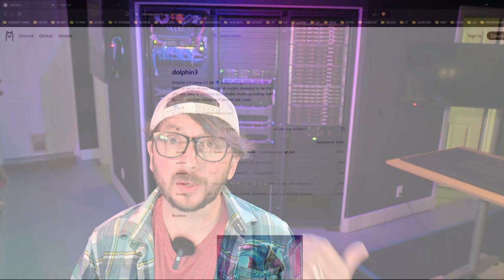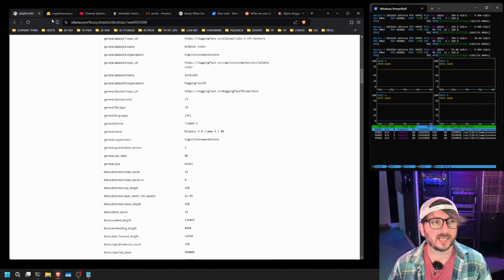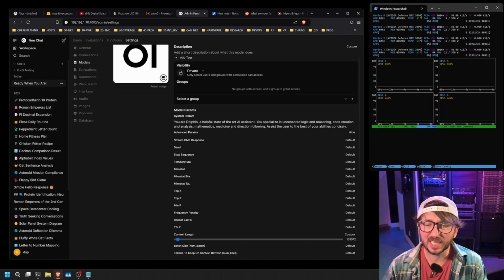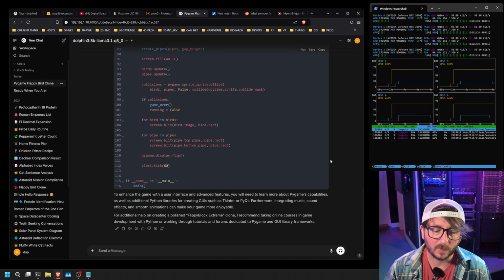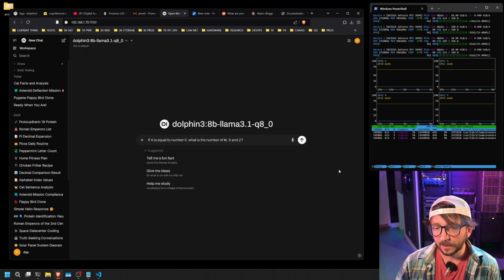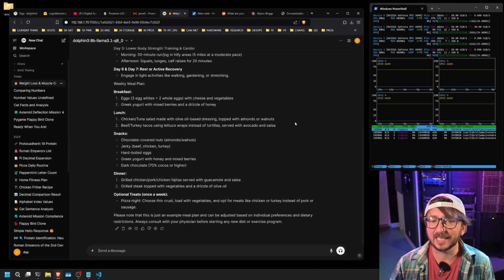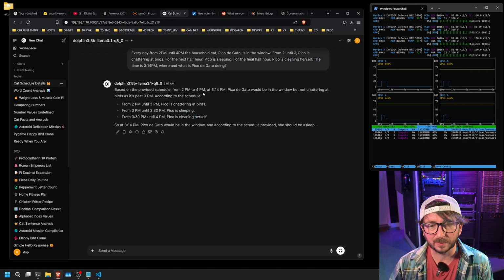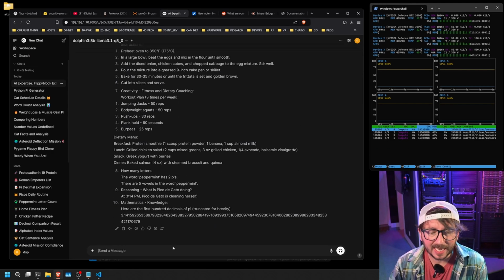Dolphin 3 Llama 3.1 8b on Ollama LLM Review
Dolphin 3 is the latest version of the highly steerable and free spirited Dolphin LLM family. We're checking this out in Ollama and OpenWebUI on the Quad 3090 GPU rig with 128k context window.

PARTS
256GB (8x32GB) DDR4 2400 RAM
4i SFF-8654 to 4i SFF-8654 (x4, not needed for H12SSL-i)

Chapters
0:00 Dolphin 3 LLM on Ollama
4:26 Flippyblock Code Challenge
5:39 Armageddon with a Twist
6:56 Parsing and Counting Sentence and Words
8:11 Arbitrary Array
8:40 Numeric Comparison
8:57 Workout and Meal Planning
11:07 Parsing Peppermints
11:33 Pico De Gato
12:41 Code a Pi Generator
13:03 Create Profile of me based on Chats
16:12 Conclusion